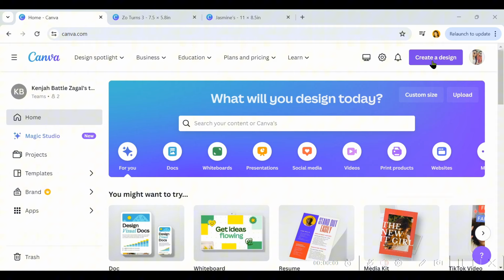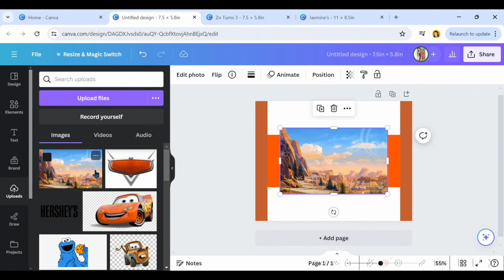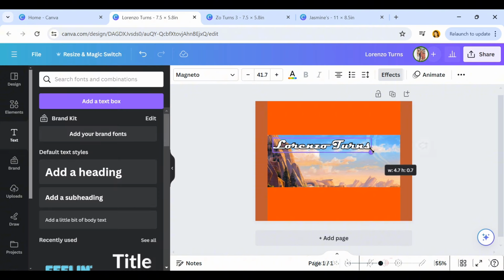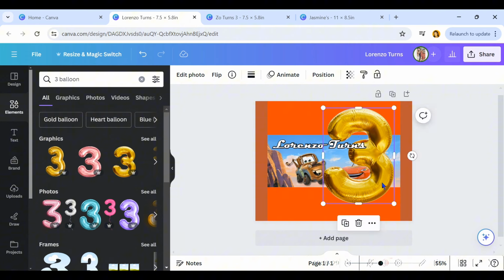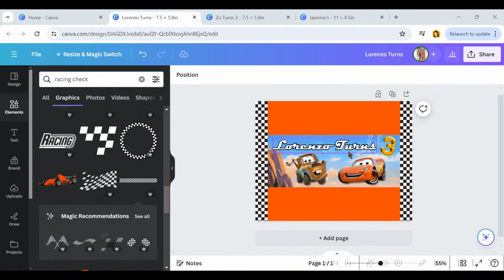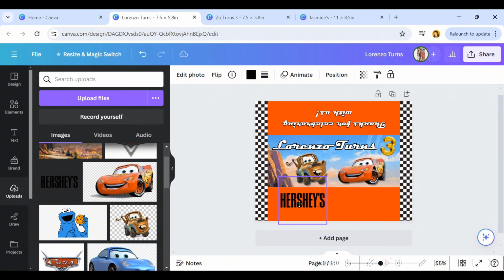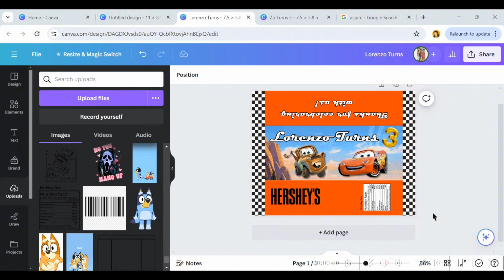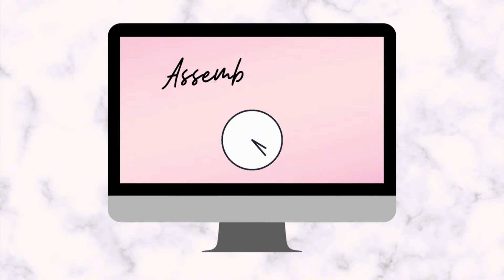Personalized Hershey Bar Wrapper Tutorial | Using Canva